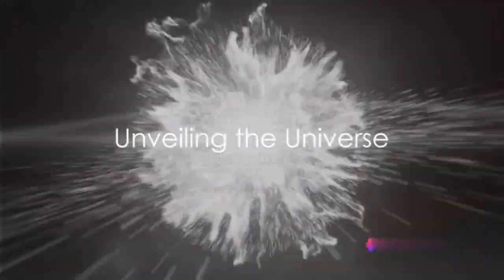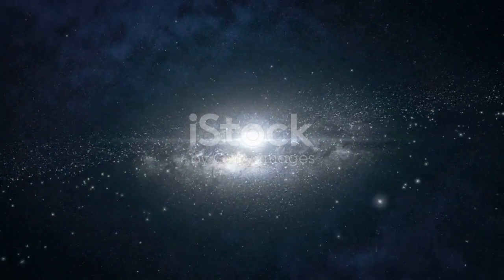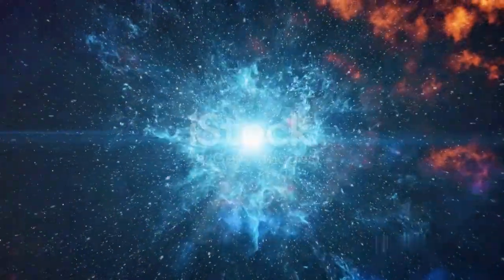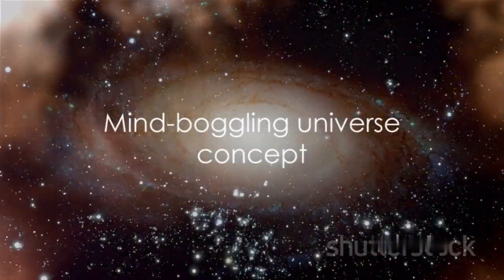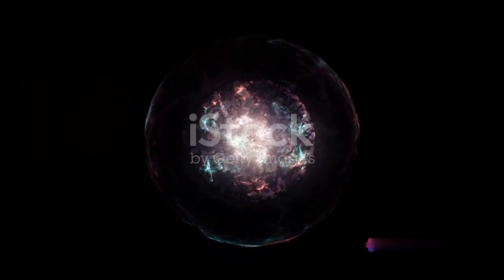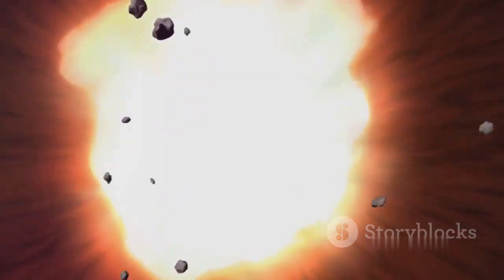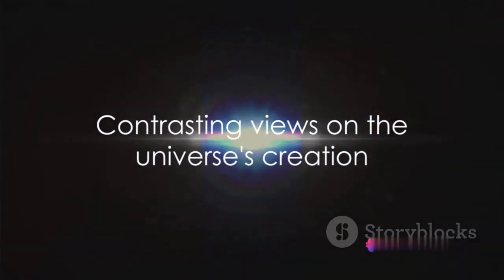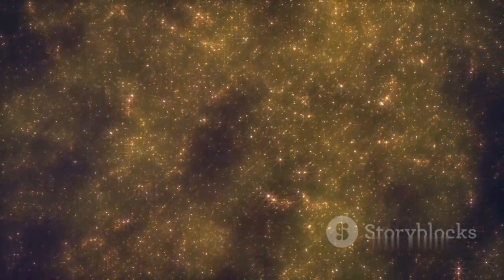✩ Quran & The Big Bang: Stephen Hawking Perspective | Official video by Divine Quran Journey ✩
Welcome to AL Quran Pak! Official video by Divine Quran Journey. Tilawat-E-Quran Pak best Recitation Beautiful Voice in Arabic.
In this thought-provoking video, we delve into the fascinating intersection of Quranic teachings and Stephen Hawking's perspective on the Big Bang theory. Join us as we explore the parallels and differences between the two ideas, offering a unique perspective on the origins of the universe. Gain insights that may challenge your beliefs and expand your understanding of the cosmos.

OUTLINE:

00:00:00 Unveiling the Universe
00:01:02 The Big Bang Theory through Hawking's Eyes
00:02:01 The Quran's Perspective on the Universe's Creation
00:02:58 Confluence and Divergence